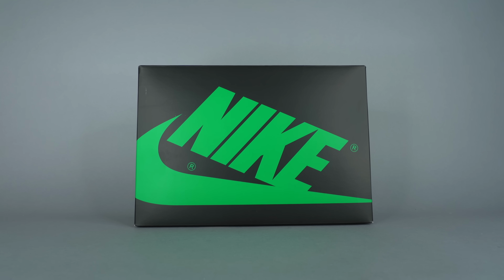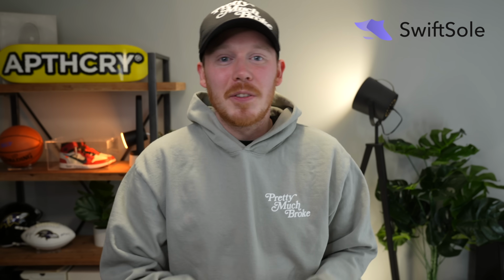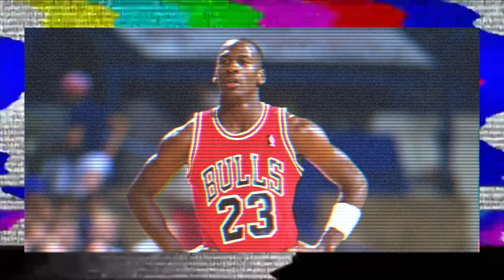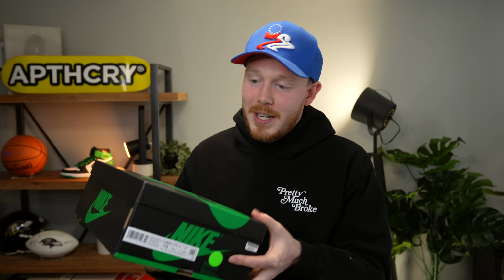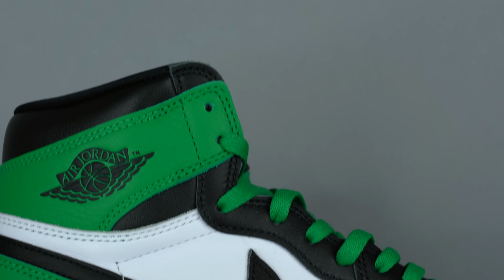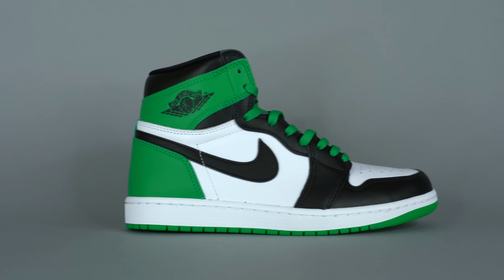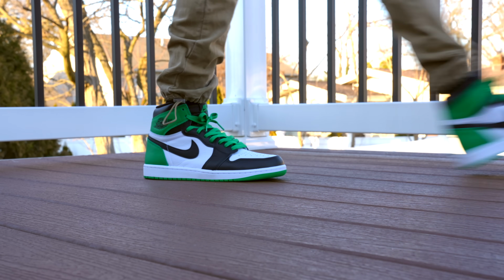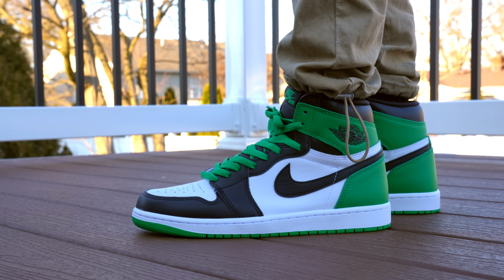I HATE How Much I Like These! Air Jordan 1 LUCKY GREEN REVIEW & On Feet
In today's video I check out the upcoming Air Jordan 1 Lucky Green! The Air Jordan 1 Lucky Green has a release date of April 15th 2023 and a retail price of $180! The Air Jordan 1 Lucky Green features green, white and black leather and is based on the DMP pack from 2009! Check out the full Air Jordan 1 Lucky Green review, unboxing and on feet to learn more!

Seth Fowler
141-I Rte 130 S,
# 383